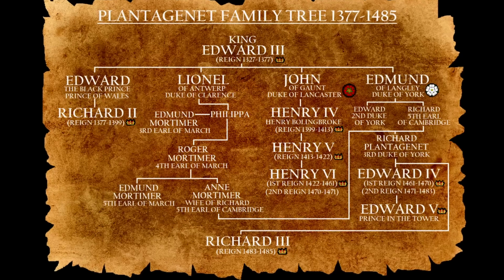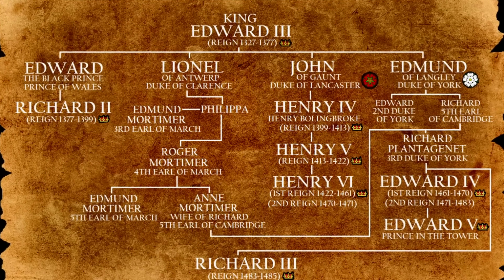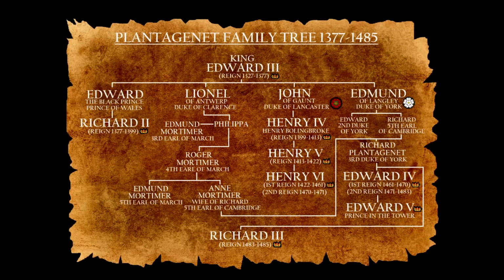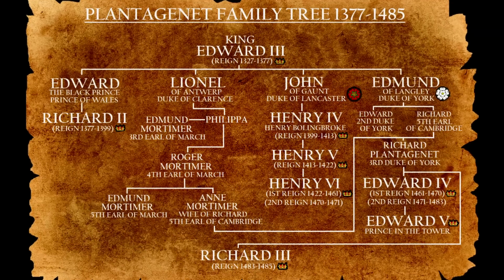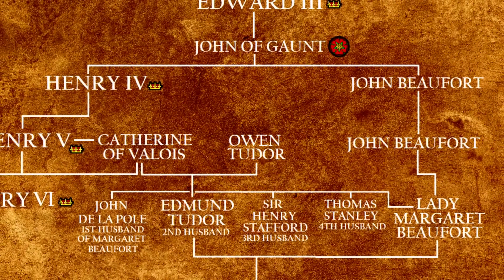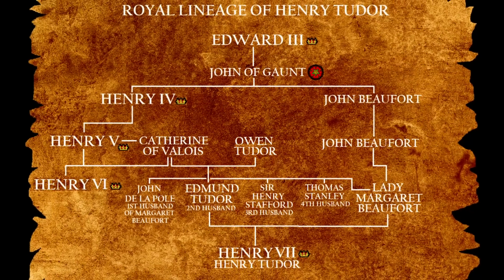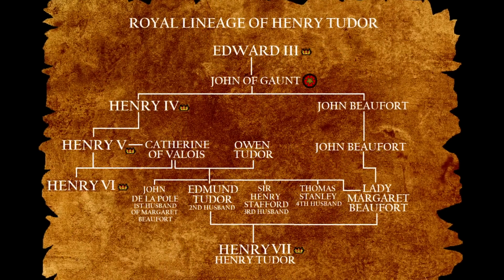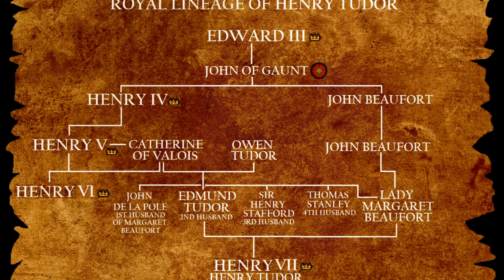Richard III - Guilty or Innocent? Documentary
Learn more about the downfall of Richard III and the rise of the Tudors with The Great Courses Plus.

The script for this video has been checked with Plagiarism software and scored 2% on Grammarly. In academia, a score of below 15% is considered good or acceptable.

All footage, images and music used in People Profiles Documentaries are sourced from free media websites or are purchased with commercial rights from online media archives.

Attributions.